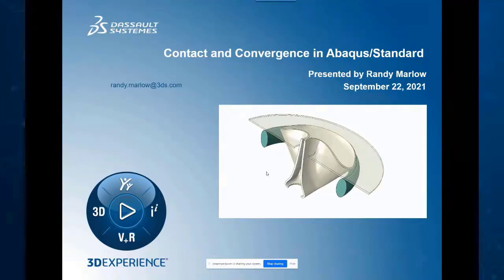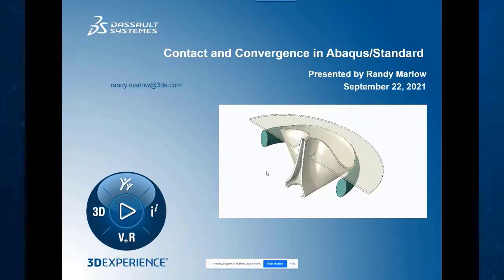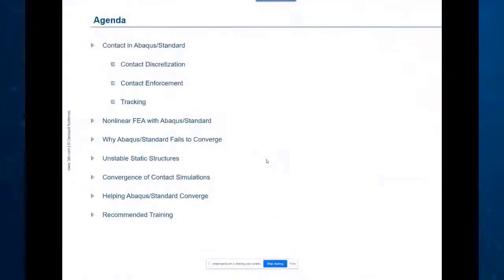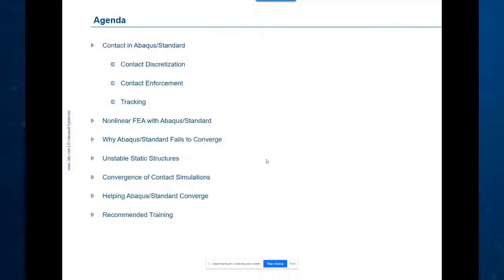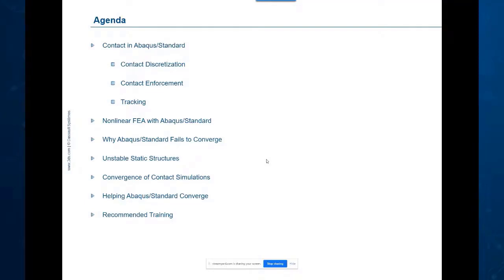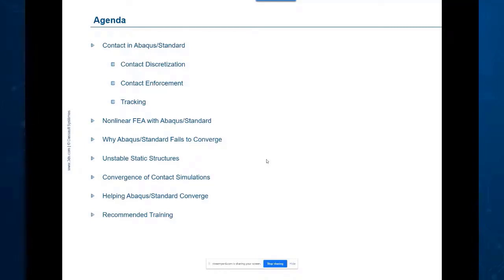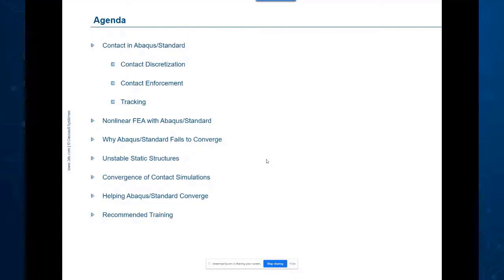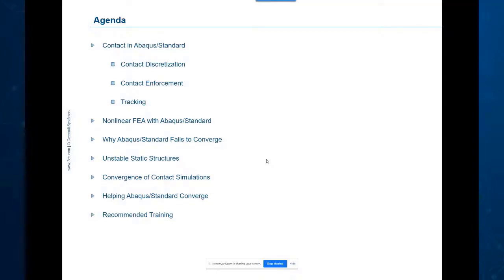Contact and Convergence in Abaqus Standard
Contact simulation in SIMULIA Abaqus/Standard with recommendations for defining contact, an overview of the nonlinear solution method, and tips for avoiding and resolving convergence problems. Topics include contact discretization, constraint enforcement, and contact tracking.